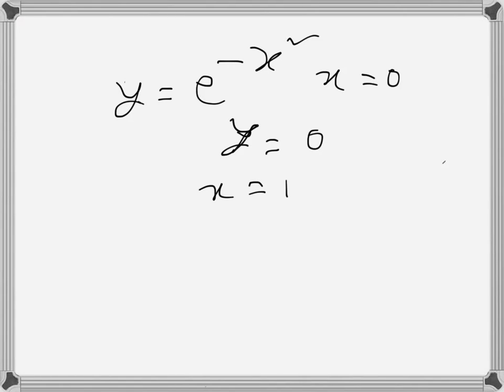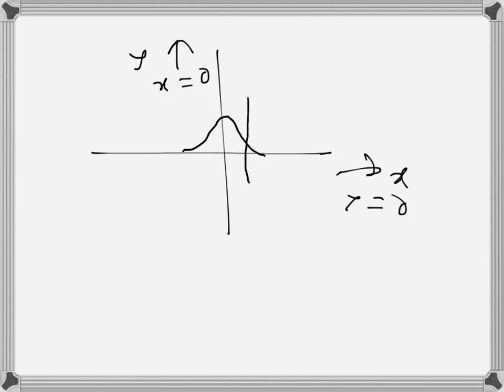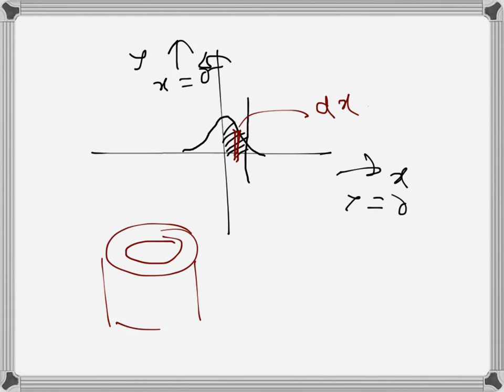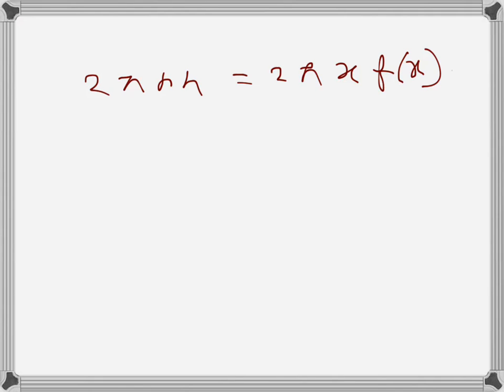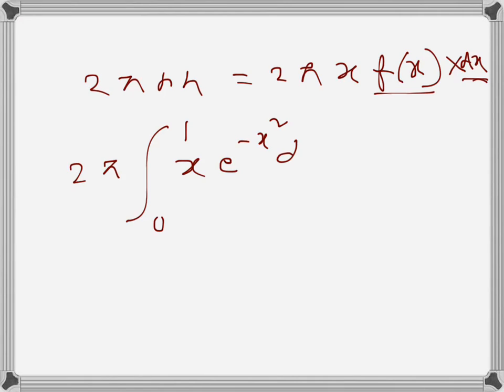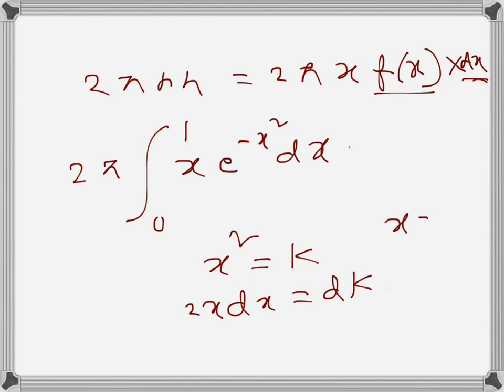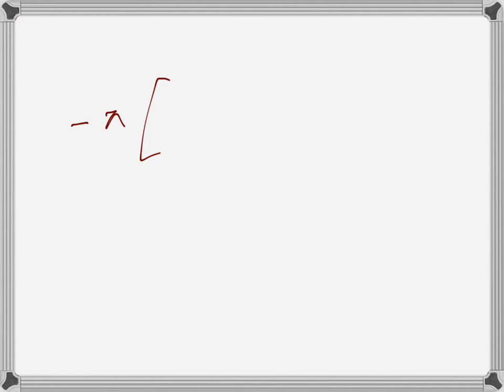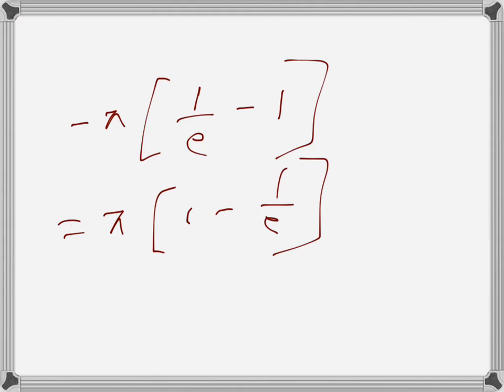Calculus: Volume of revolution (problem example)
Cylindrical shell method